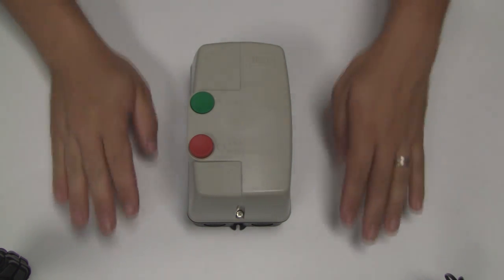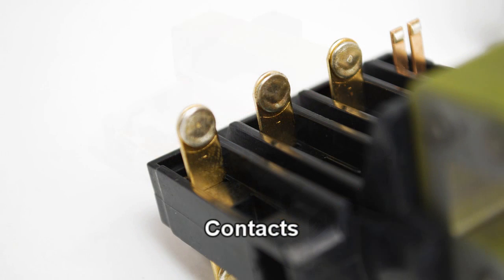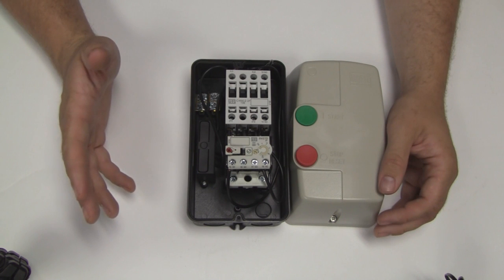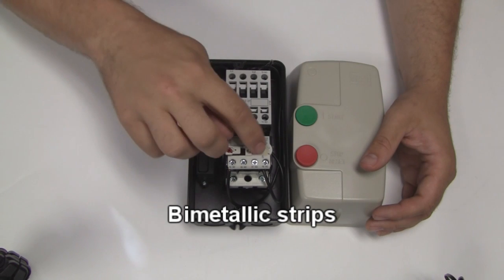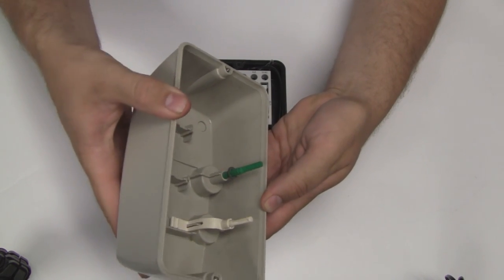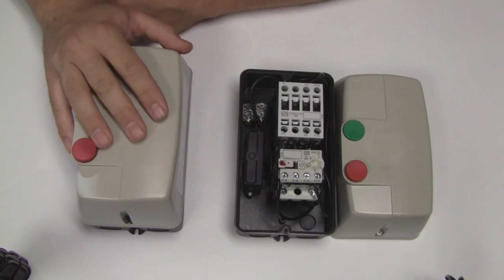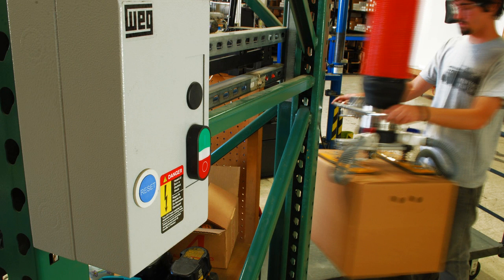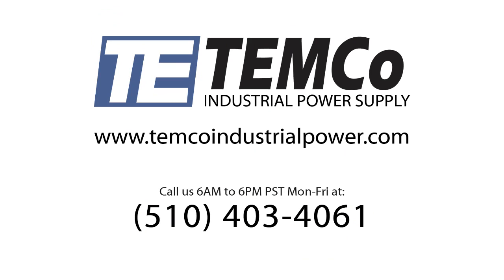What is a Motor Starter & Electric Motor protection - WEG PESW Overview by TEMCo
What is a motor starter? In this video, we showcase the WEG PESW Series of Motor Starters. Learn about the applications of motor starters and the differences between the Start/Stop + Reset Button units versus the Reset Button only models.

TEMCo offers many related products including: Soft Starters, Transformers, Electric Motors, Phase Converters, and more.

If you'd like to speak with an application engineer or a sales associate, please call , and we will be able to assist you.